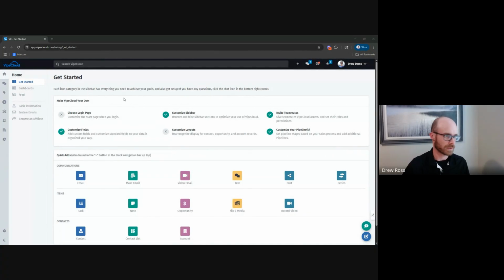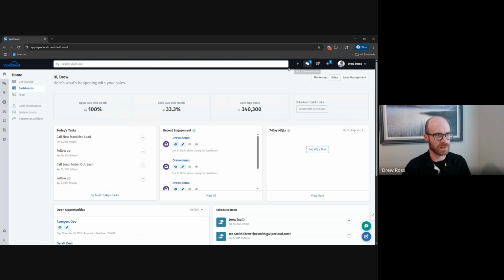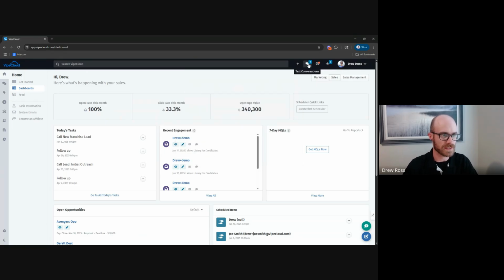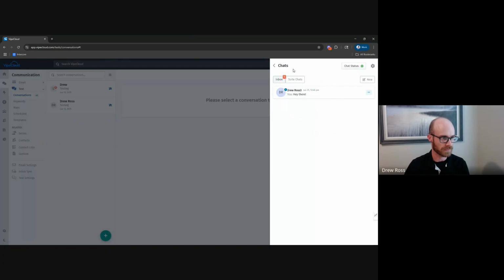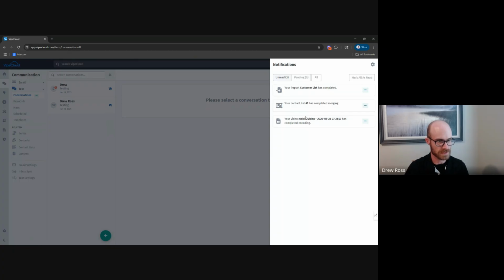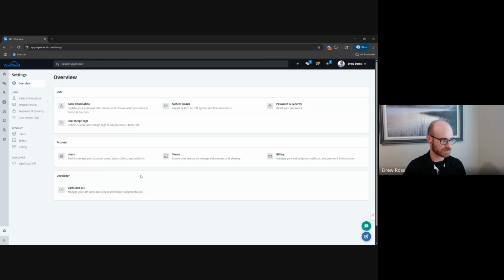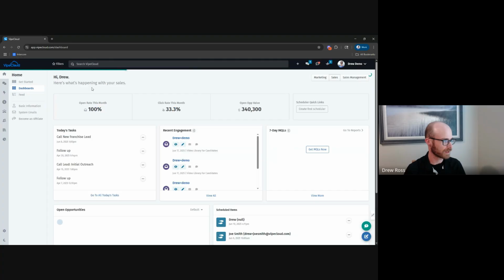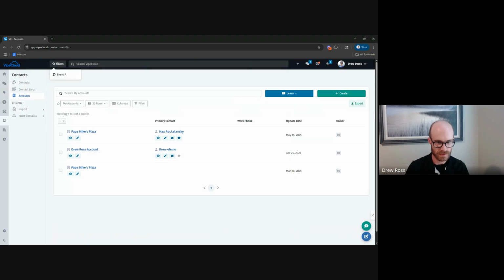How to Use the Navigation Bar for Faster Workflows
In this live training, we take you on a guided tour of the navigation bar - your go-to control panel across the platform.

You’ll learn how to:

Use the search bar to find contacts instantly

Add contacts, accounts, and communications with the Quick Add button

Jump into text conversations and internal messages with a single click

Stay on top of alerts through notifications

Access settings and logout from the profile dropdown

Save time with starred filters for one-click access to your most-used views

The nav bar is always there, always ready to help you work faster.